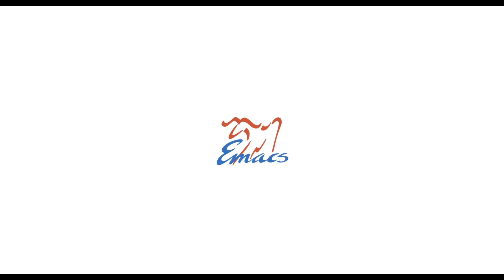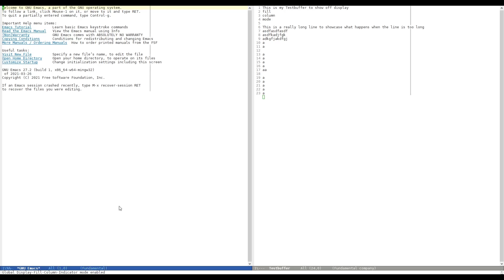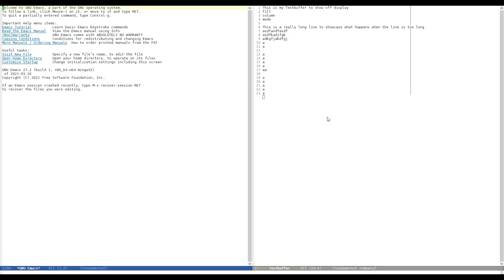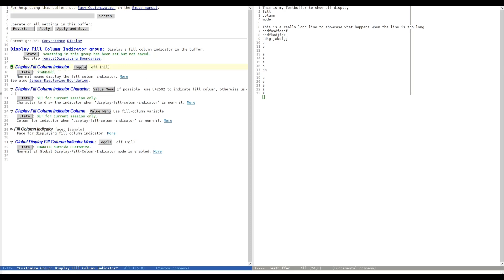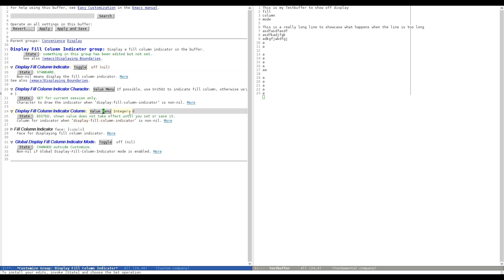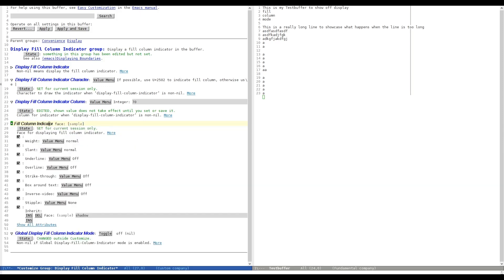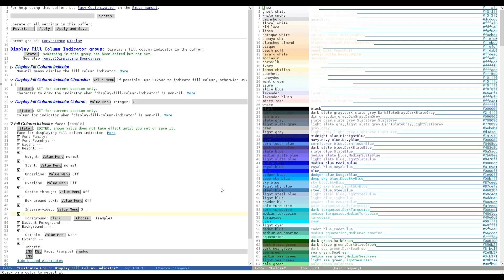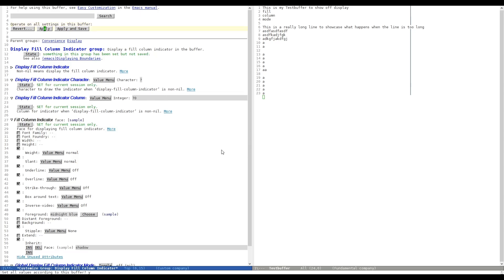Exploring Emacs: Whats new in Emacs 27? Column Indicator Mode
Quick little overview over display-fill-column-indicator-mode.